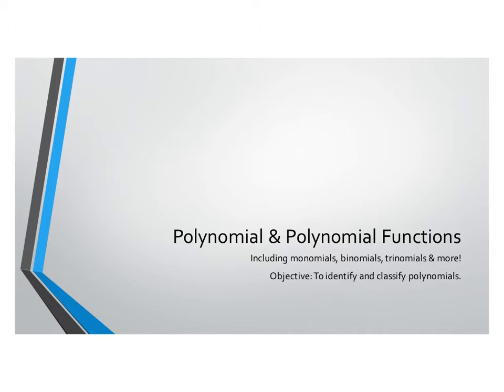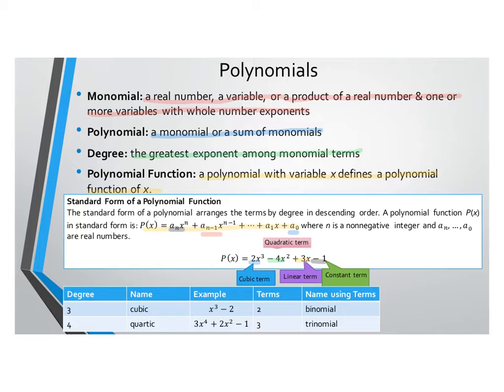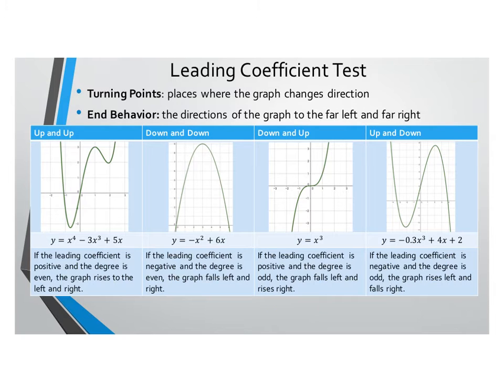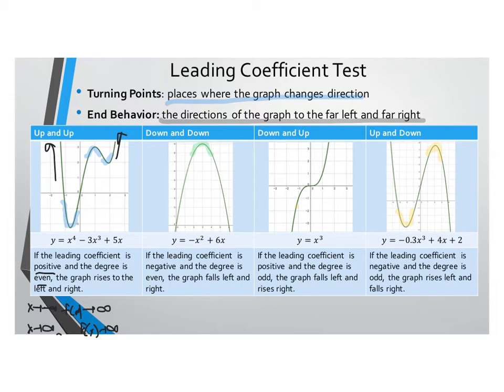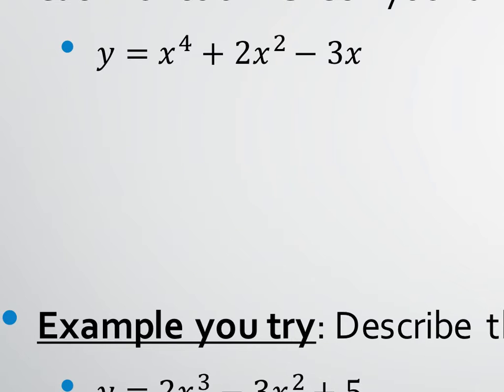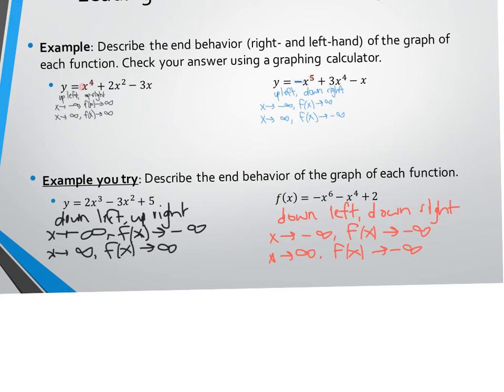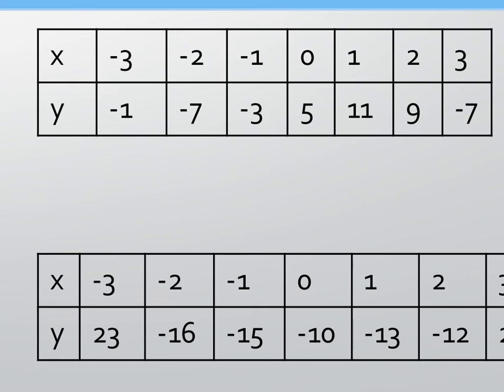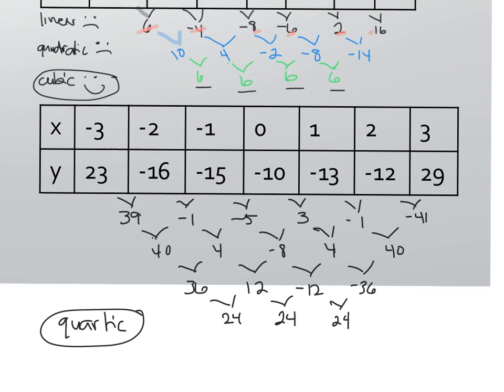Characteristics of Polynomials Notes